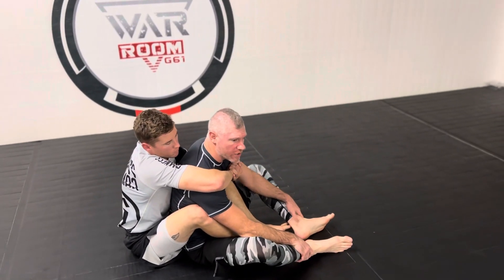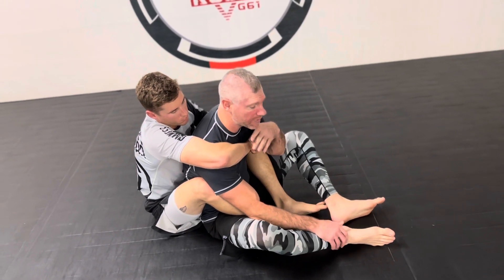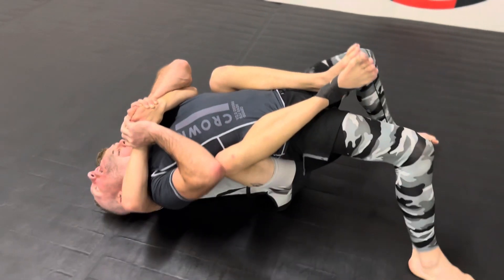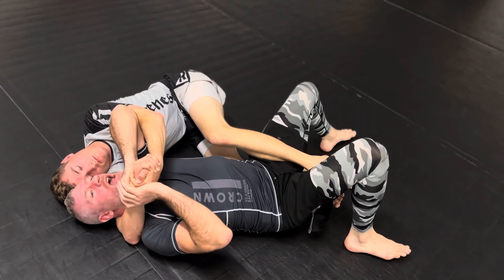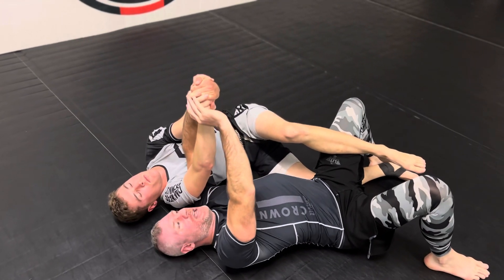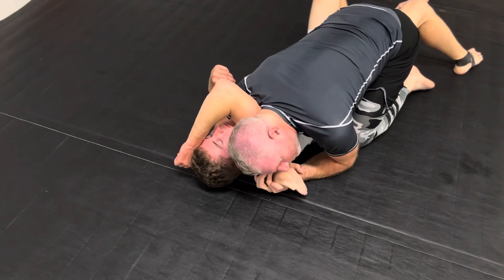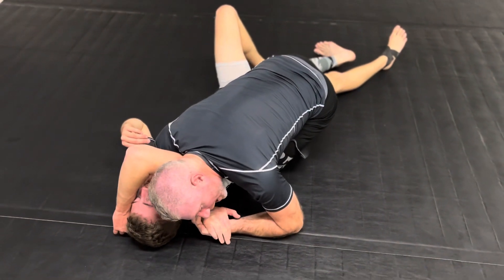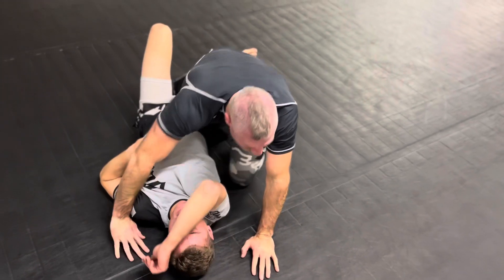How to Escape Back Control and return with an Arm Triangle in JiuJitsu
In today’s JiuJitsu class recap, we continue our month of pin and submission escapes by covering the first basic back escape we use.
It is EXTREMELY important that you always maintain control of whatever the high side or choking hand is at the time. If you do not, you are in significant danger of being strangulated.

As we typically do here at War Room, we are going to sequence our escape not just back into a neutral position, but immediately into a submission threat with the Arm Triangle aka Head and Arm Choke.

We add an additional piece to this with a wicked finish variation we picked up from @craigjonesbjj at @bteamjj